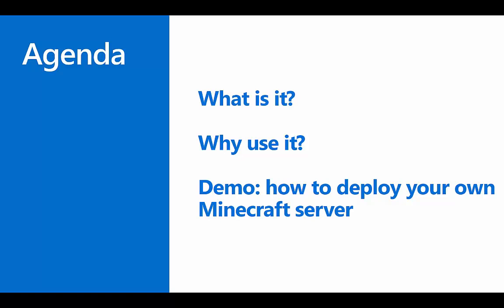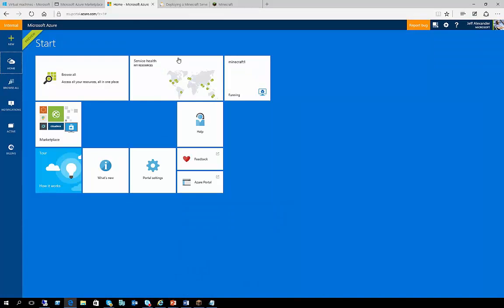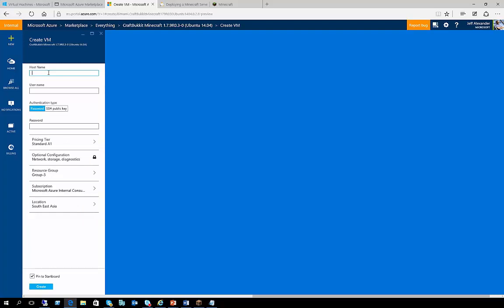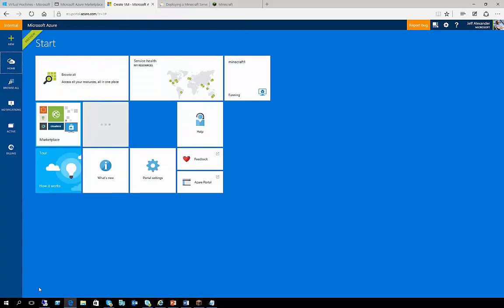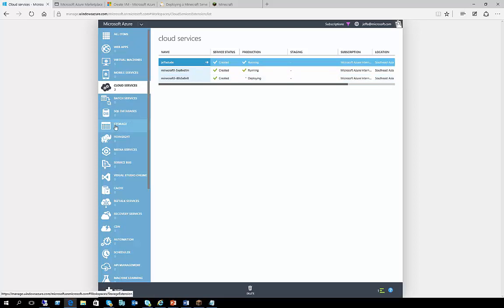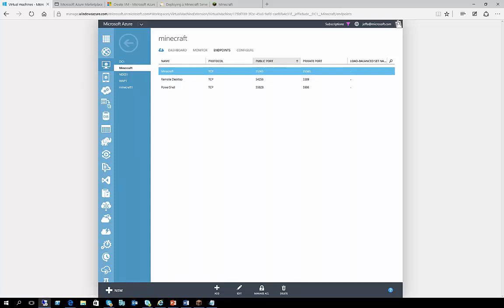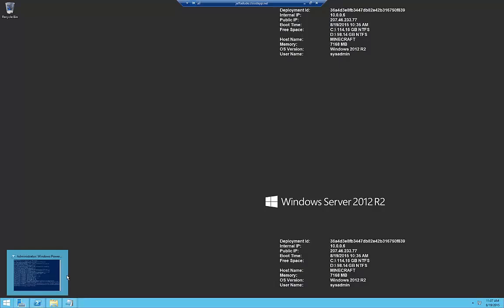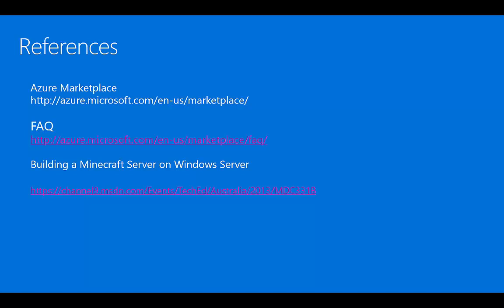Azure Marketplace 101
How to build your very own Minecraft server in Microsoft Azure